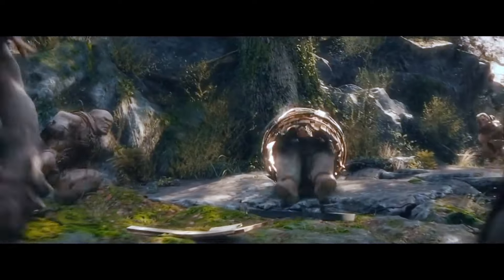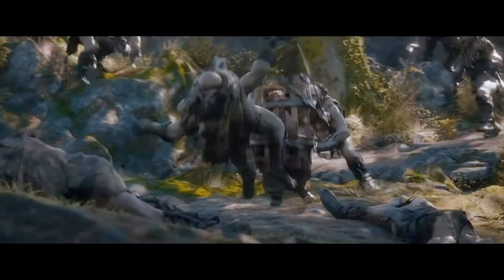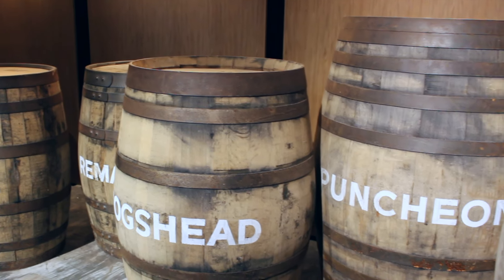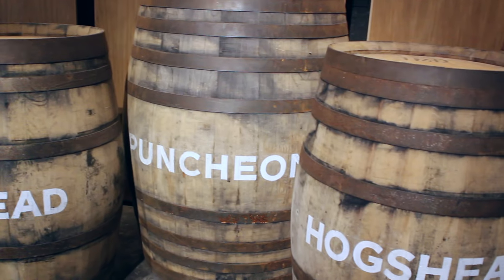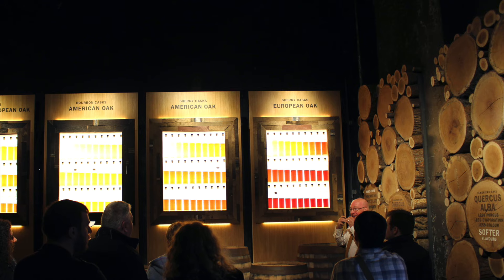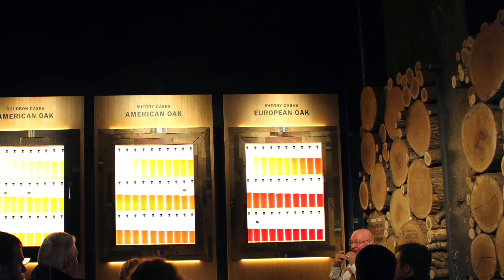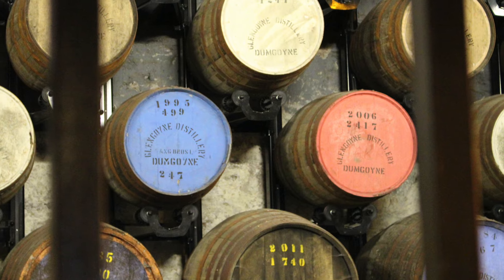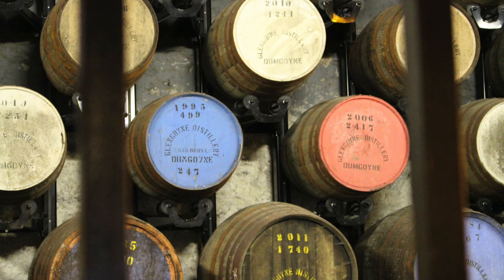How Does a Sherry Cask Work for Whisky?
Have you ever wanted to know what it means when you read that a whisky was in a Sherry Cask? Well, we've got the answer!

40% of a whisky's flavour comes from the oak barrels it matures in. Most scotch whisky is matured in either ex-bourbon or ex-sherry casks and we went to the Glengoyne Distillery, outside Glasgow, to discuss the influence that using ex-sherry casks has on their whisky.

Film Cited:
Jackson, Peter, The Hobbit: An Unexpected Journey (Warner, 2013)